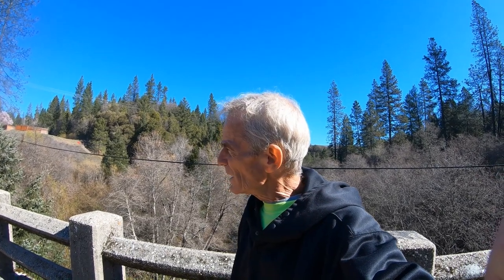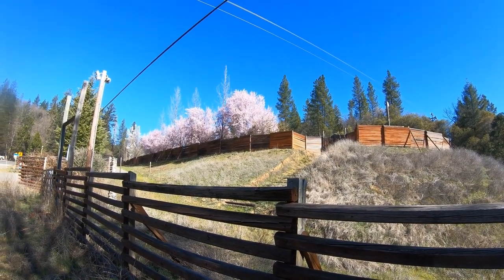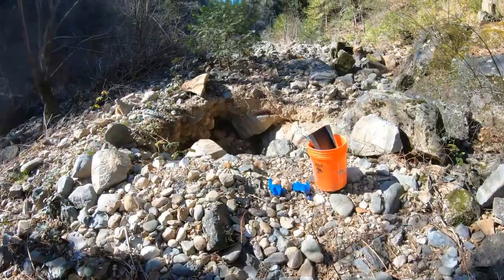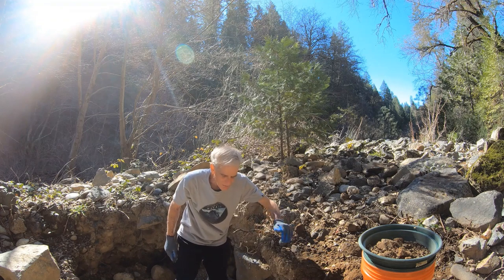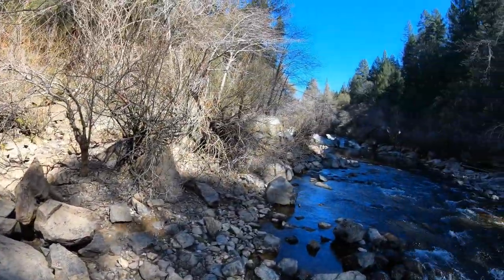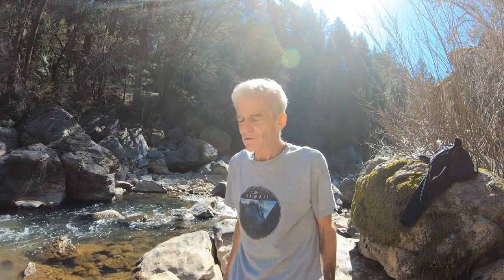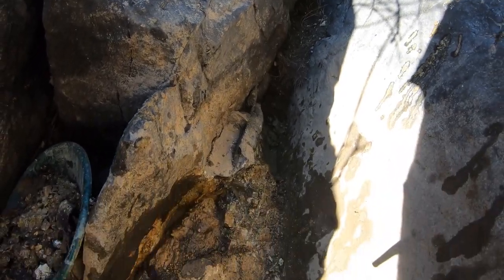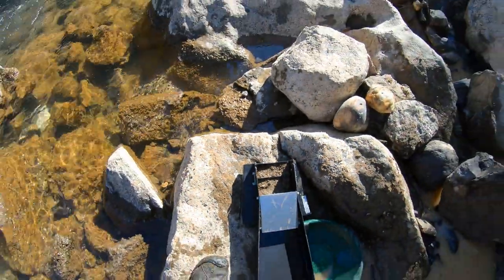Episode 32 Barely Any Bear River Gold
Full disclosure - If you want to see lots of gold nuggets, watch another video.  This one shows that it's not all honey holes and mineral bonanzas.  Instead, we dodder around and dig up some glittering flakes on an unseasonably sunny and warm February day.  We enjoy the day for what it is on this scenic stretch of the gold bearing Bear River in the heart of the California Gold Country.